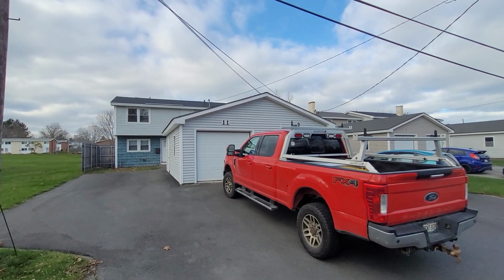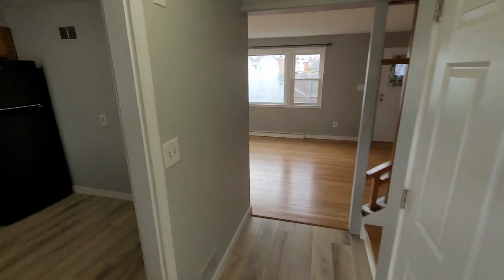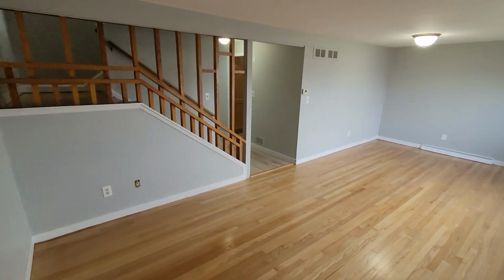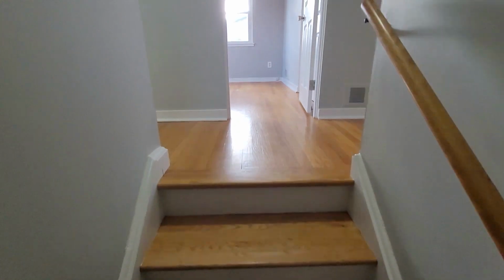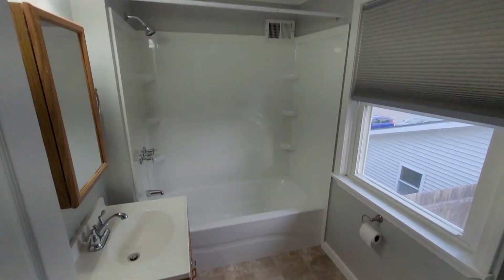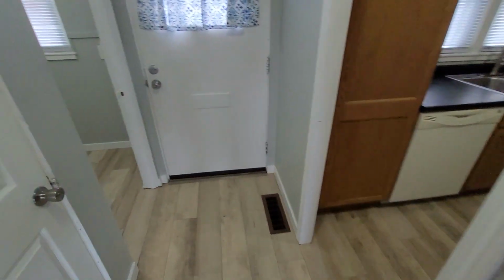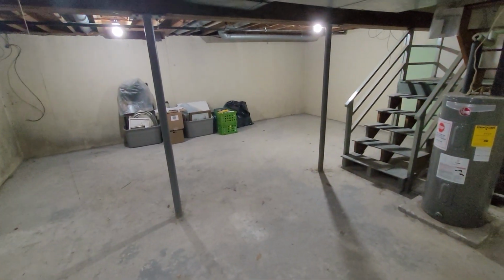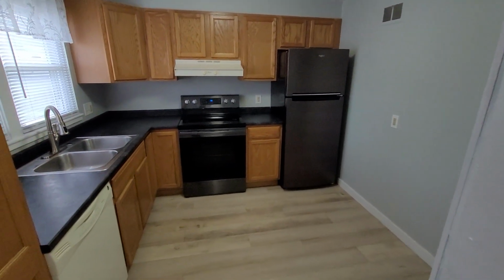End unit 2 BR Condo with Garage & Fenced Yard - 11 Blue Hill W Bangor